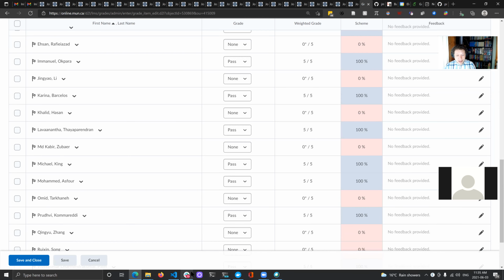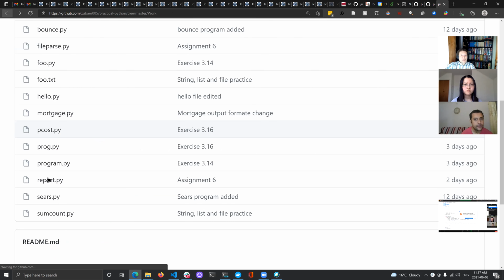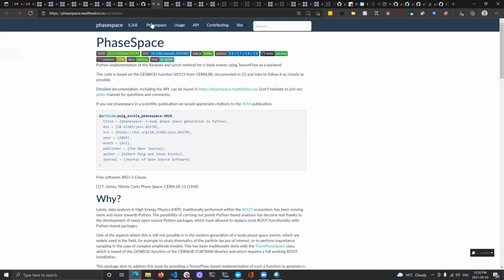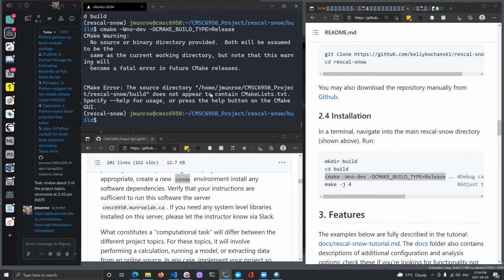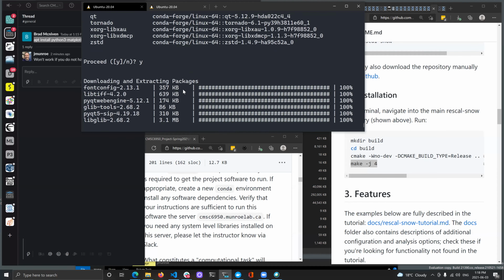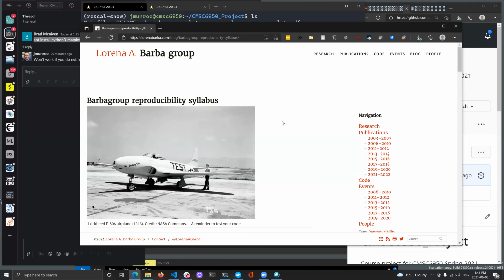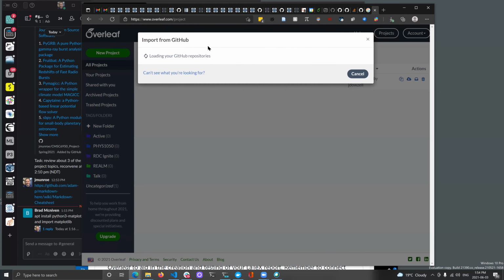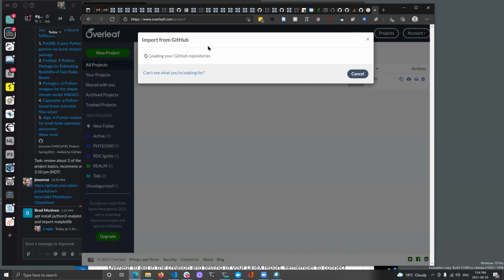CMSC6950 2021-06-03 Project Overview